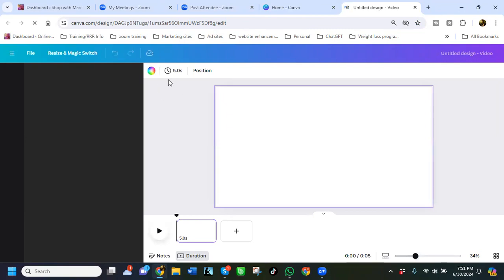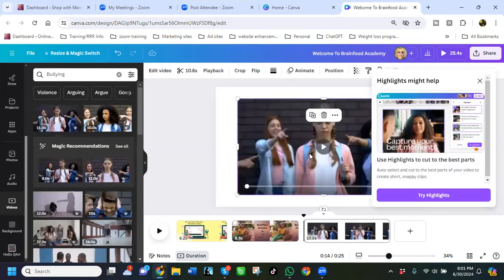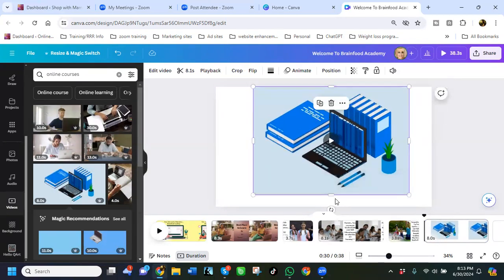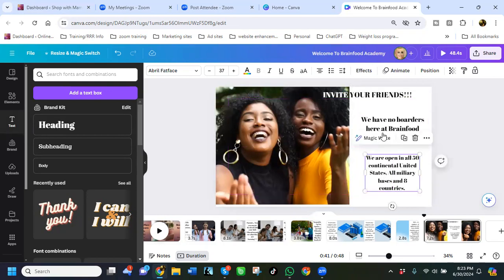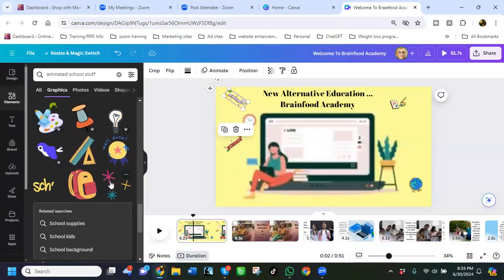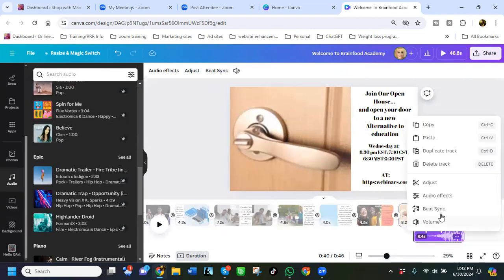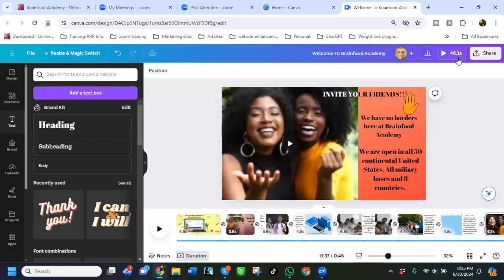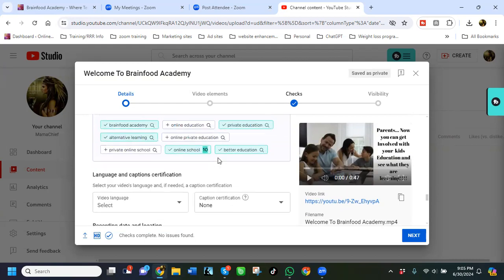How To Create a Video using Canva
Hope this video helps you on your way to video creation using Canva!!!

Greetings, digital enthusiasts! Discover daily essentials, exclusive gifts, and unbeatable deals delivered to your doorstep, along with tips for online success.
🌟 Shopping Companion:
Consider my channel your ultimate shopping guide. Get insights into the latest trends, unique finds, and unbeatable deals. Bookmark our channel for regular updates on must-have products and valuable training sessions.
🌈 Community Connection:
Join our vibrant community where your insights shape our content. My channel invites everyone to join the conversation, creating a collaborative space for shared interests.
Our motto: Make informed choices, discover chic recommendations, and let every purchase be an experience.

Health and Wellness: These products will enable you to get healthier, more focused, better brain function, better sleep, lose weight and reduce the signs of again as well as repel EMF emissions.

Looking to give your kids a better education?  Our online private academy may be what you are looking for.  With the student's ability to select classes to suit their times and needs and parents get access to, your child will get the education they need and deserve.  No more indoctrination.  Strictly education.  With phenomenal teachers from K-12, we will leave no child left behind.  Sign up for a free parent account so you can stay informed about this amazing educational opportunity.

If you just want to find other ways to make income from home and you love to meet people and chat on phone or have social media contacts, I can show you how to use your vast contacts to make money.  Fill out the form in this link and I will be happy to contact you and get you started with the programs you have signed up for.  Looking forward to working with you.Follow link to form